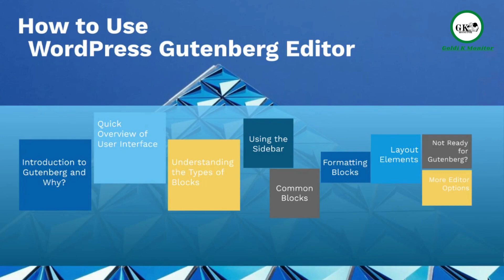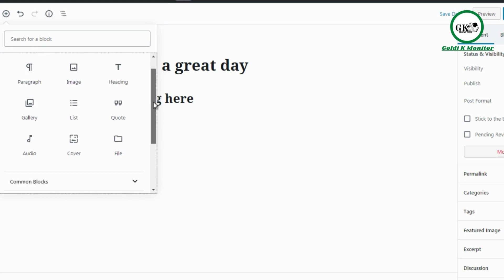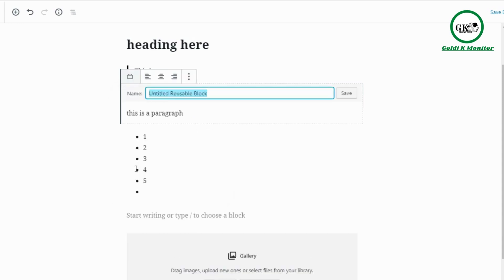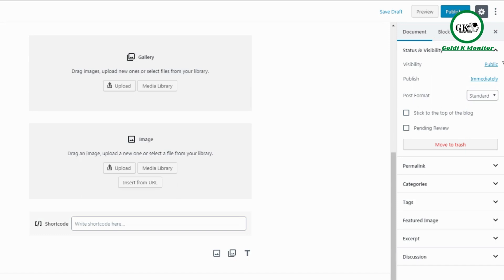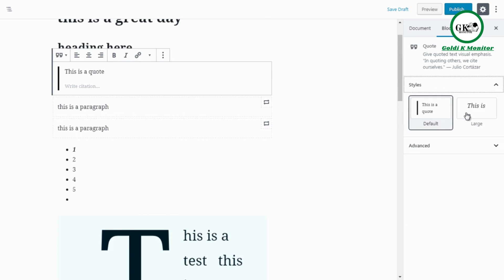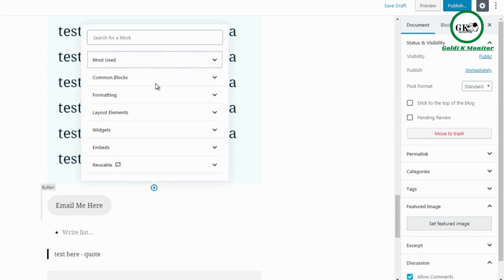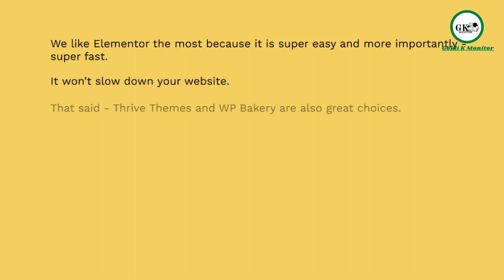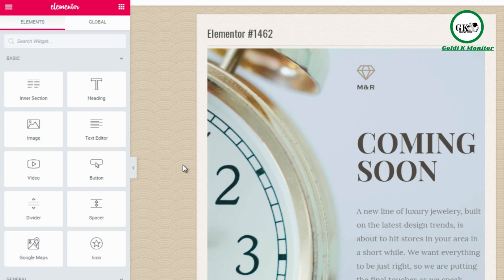Wordpress Learning Gutenberg | Wordpress create website | Wordpress tutorial | Earn money online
Wordpress Learning Gutenberg
This video the secret is revealed how you can become a millionaire without any investment and that also for 100% free.
Follow Social Media ID
Other Earning Videos

New Earning Trick Earn $$$ With Captivate With YouTube Live – Advanced Edition

Earn money online with the help of this CryptoCurrency Secrets video course
 CryptoCurrency Secrets are revealed in this video course for the first time. 100% FREE course, worth millions.

Free Video Clip Temple,Intro Video & Thumbnail Created By- Canva App

Fee Video By